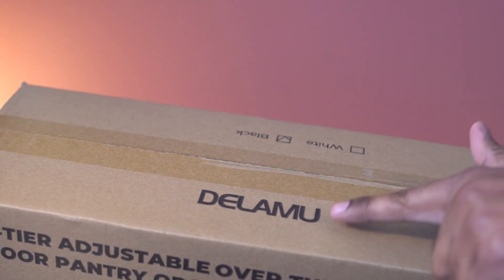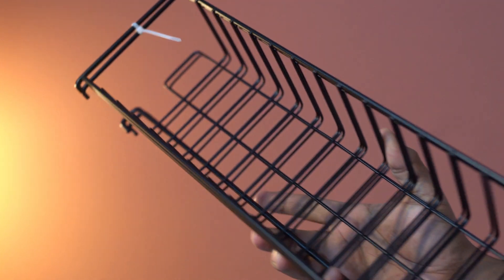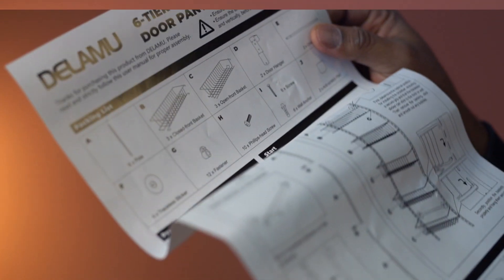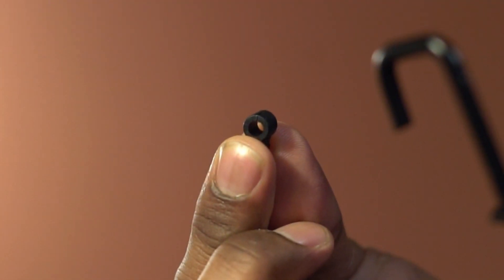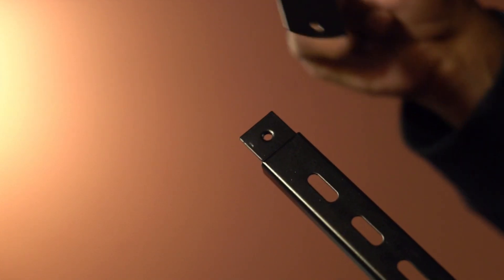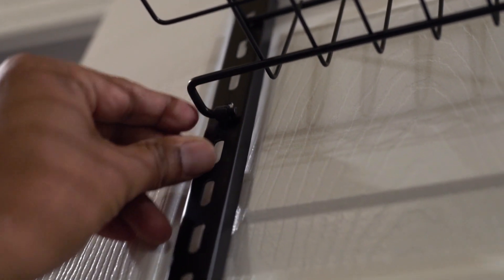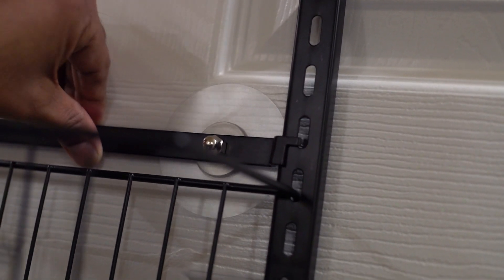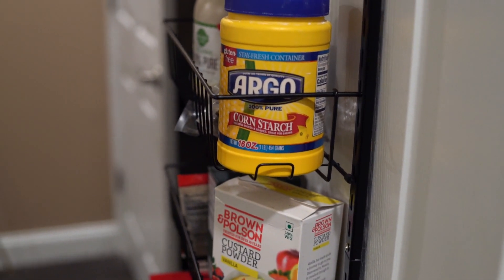Overview & Installation: Delamu Pantry Door Organizer